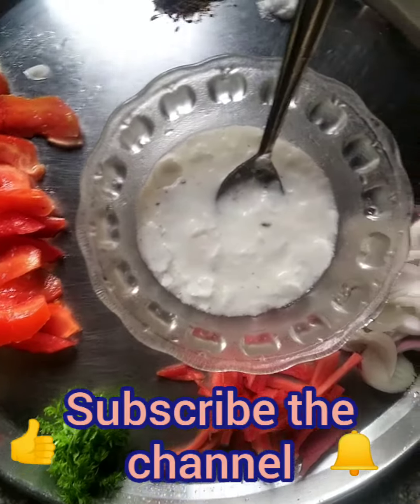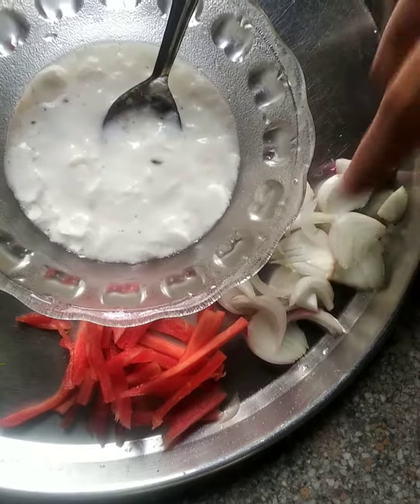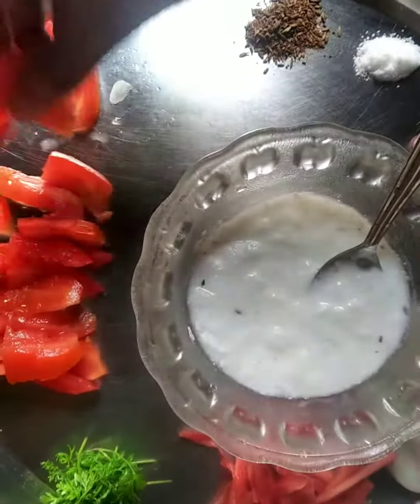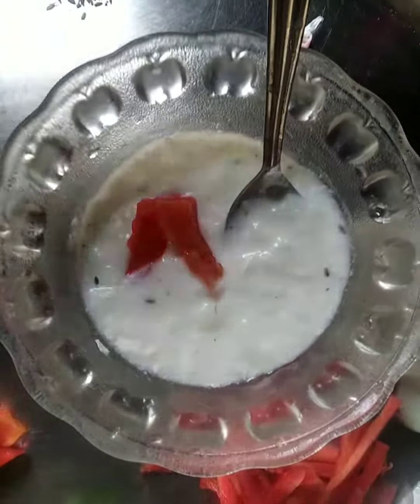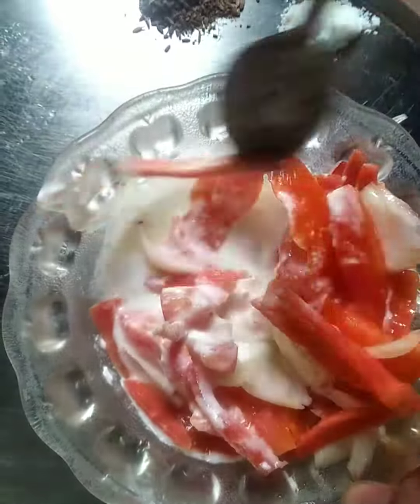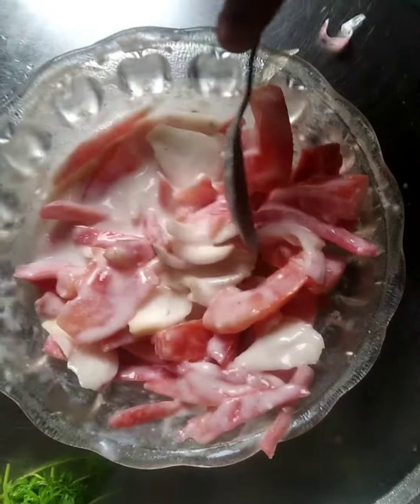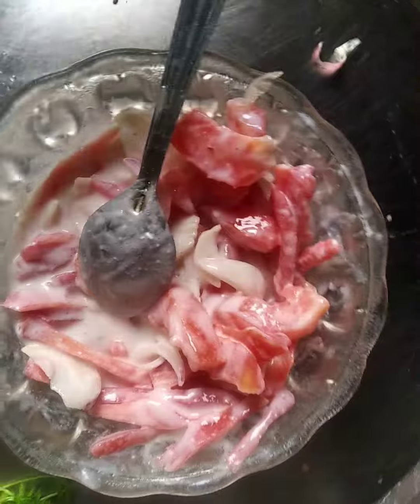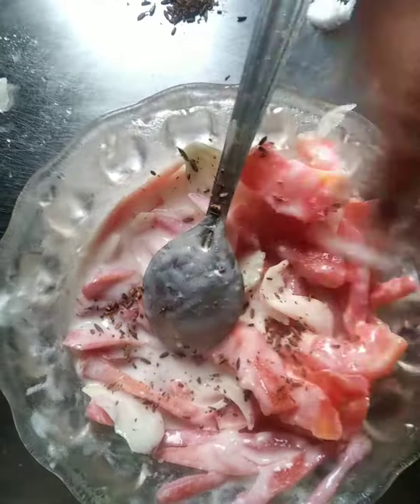Maxican salad । vegetable salad